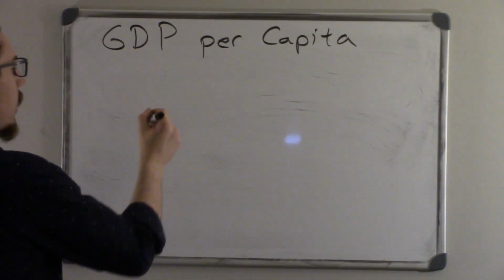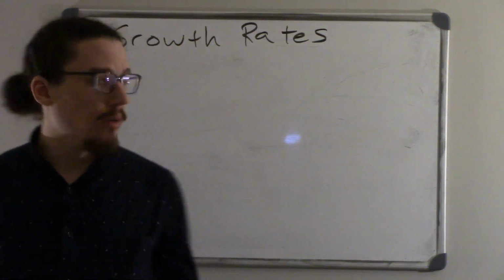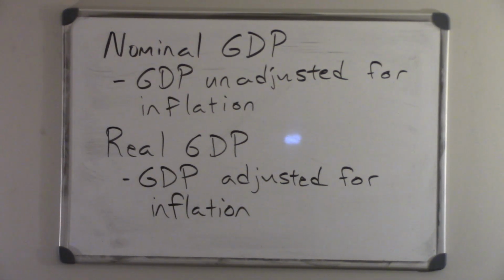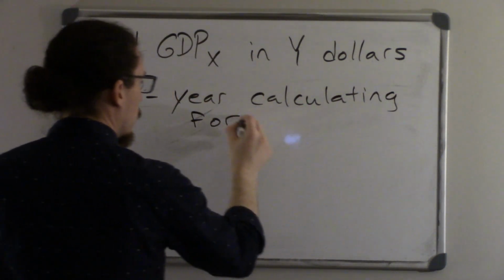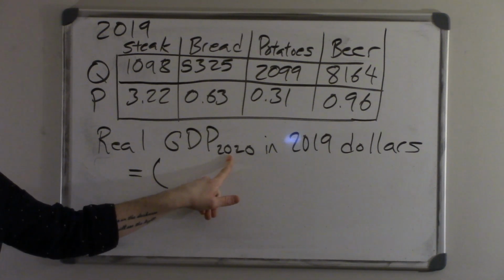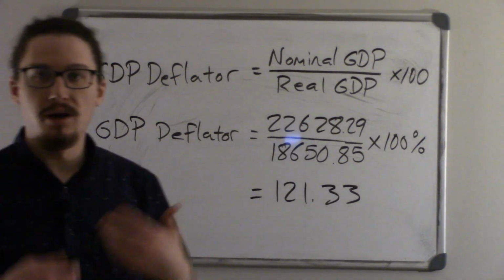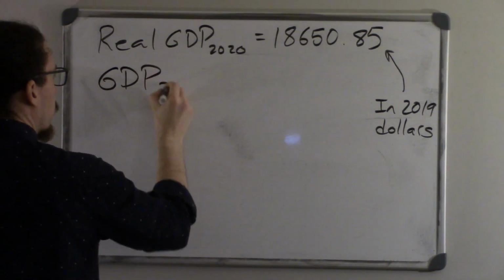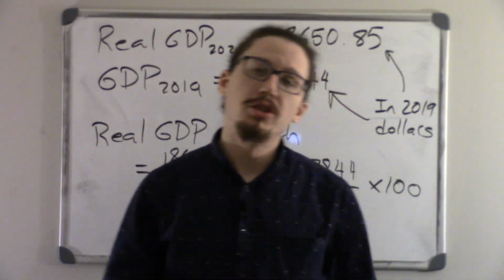Chapter 26 - Gross Domestic Product - Growth Rates and Real GDP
This video looks at GDP per capita, the GDP growth rate, Real GDP, the GDP Deflator, and the Real GDP growth rate.